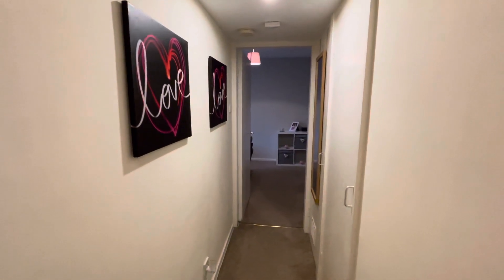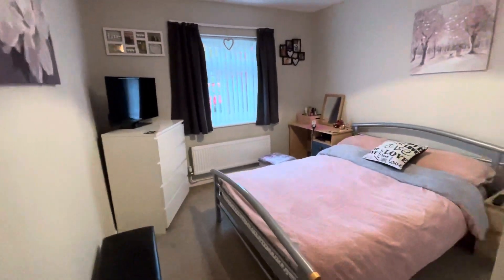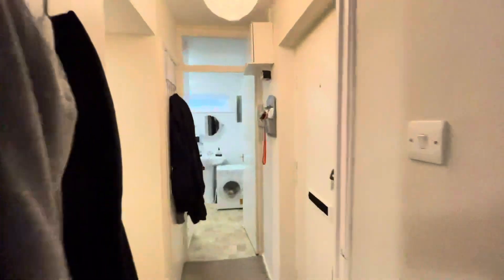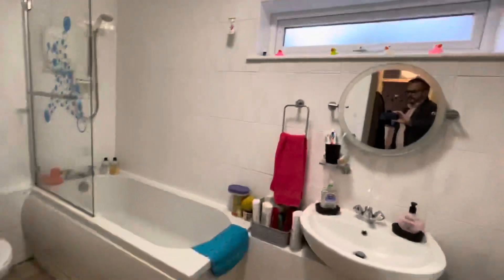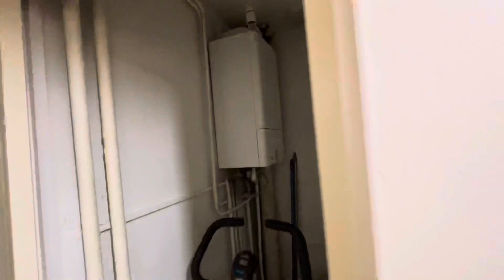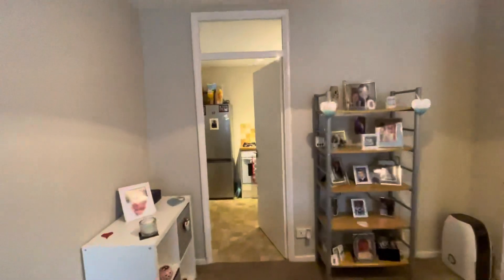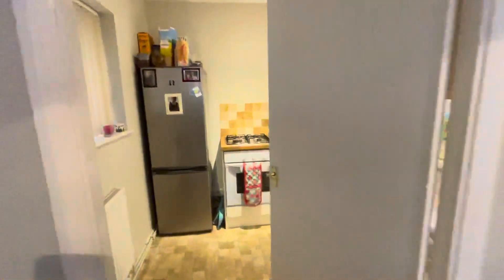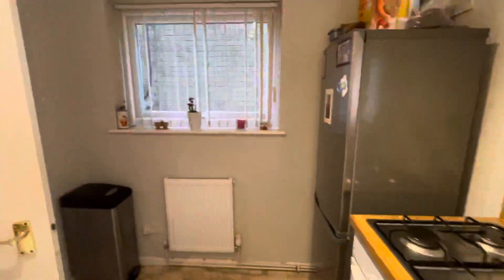Leicester Close, Smethwick - For Sale